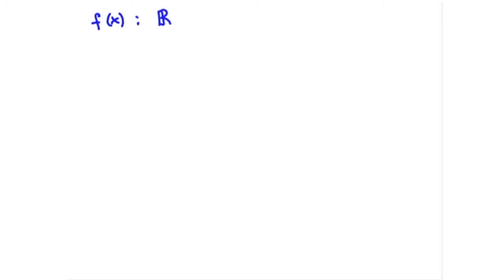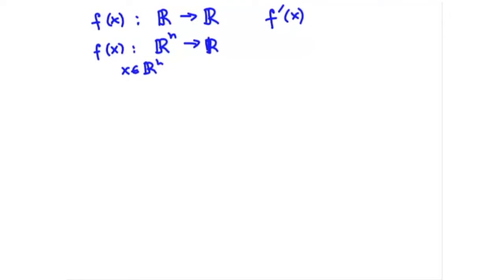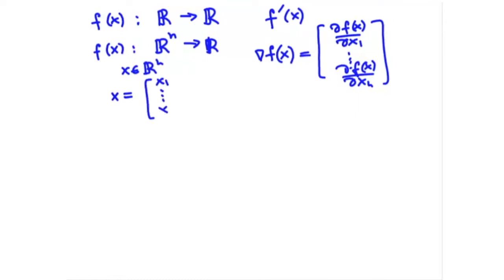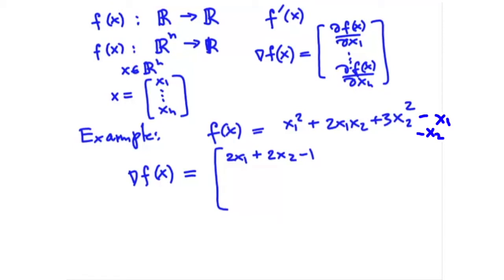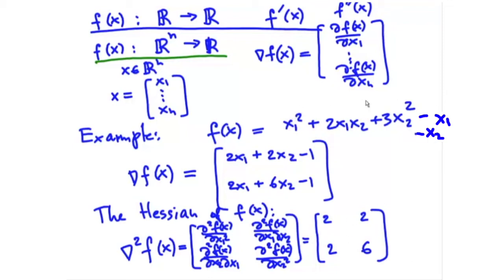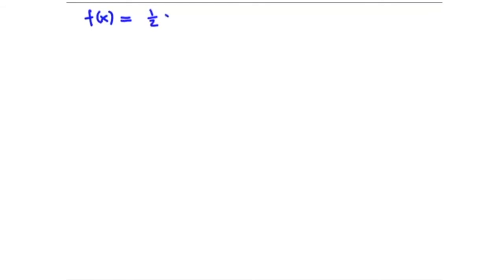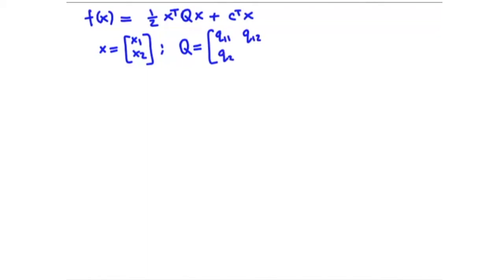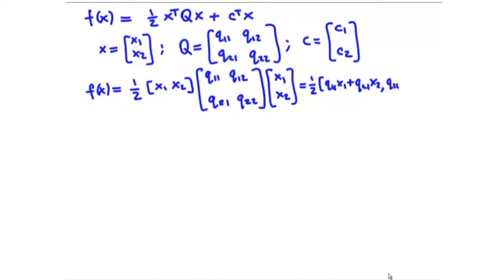Preliminaries: The Gradient and the Hessian; Quadratic Functions